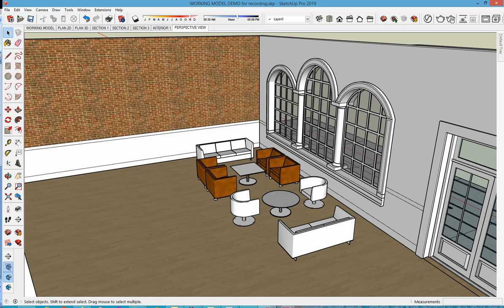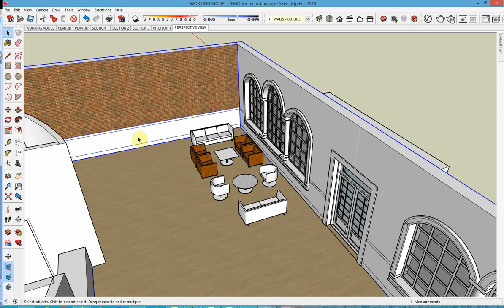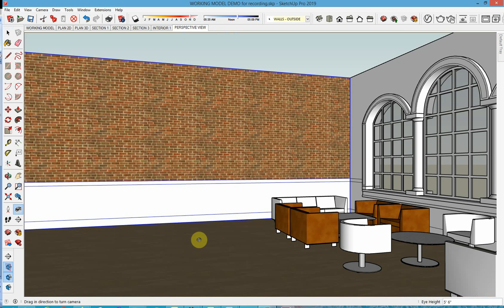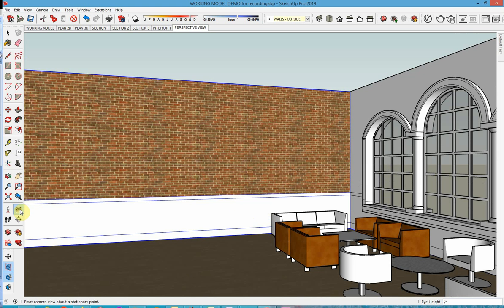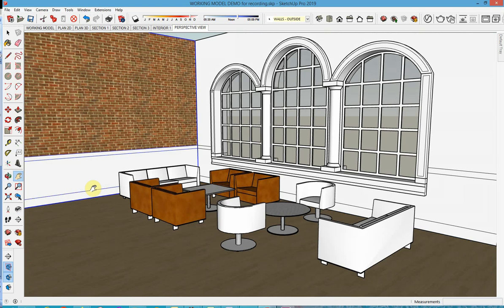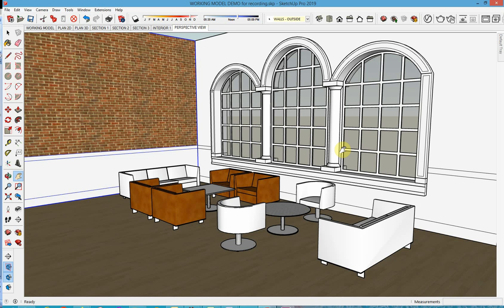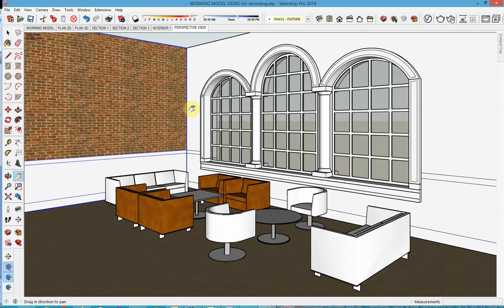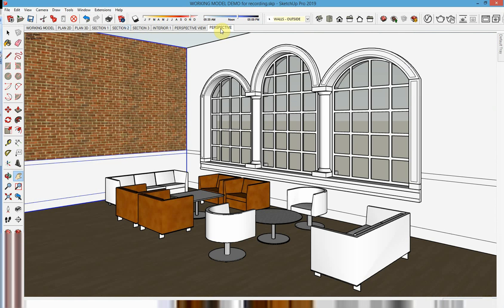SketchUp - Creating a Scene